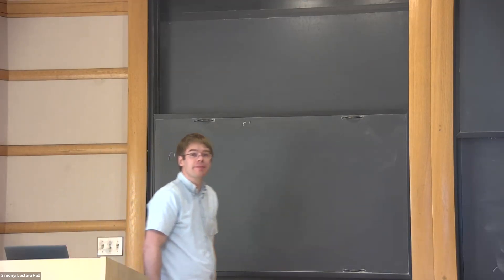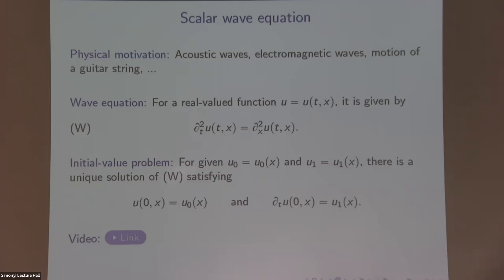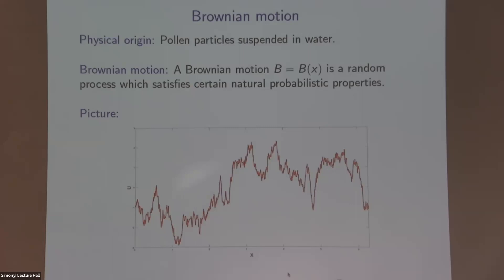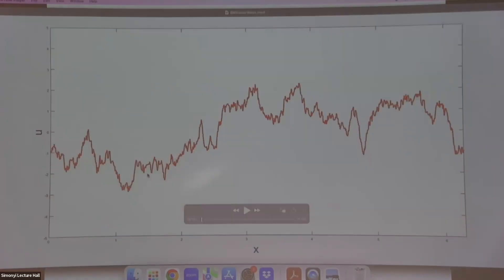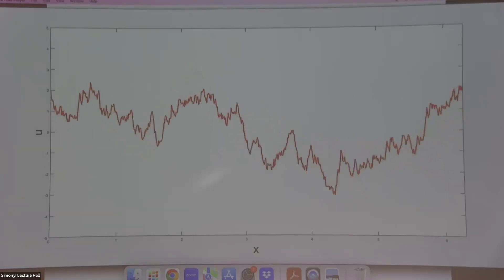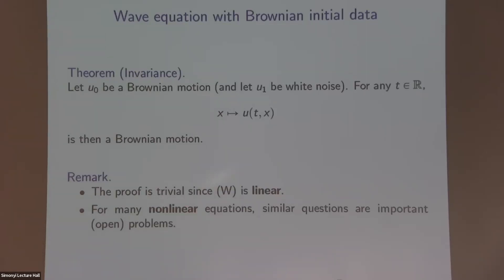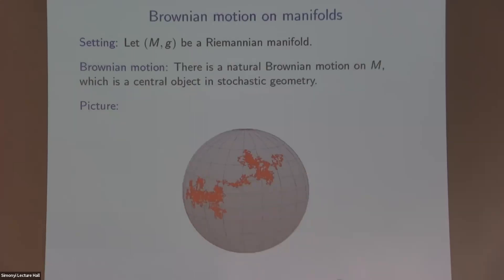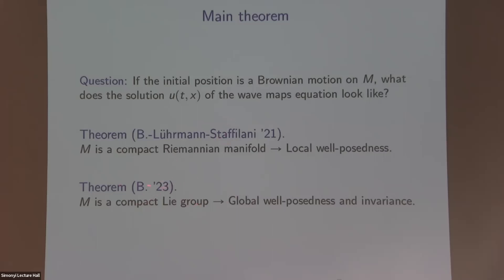On Wave Equations and Brownian Motion - Bjoern Bringmann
Topic: On Wave Equations and Brownian Motion
Speaker: Bjoern Bringmann
Date: October 04, 2023